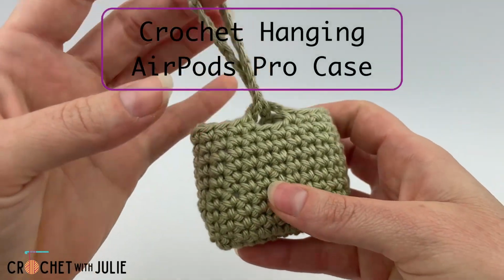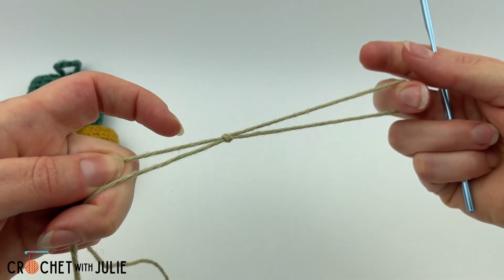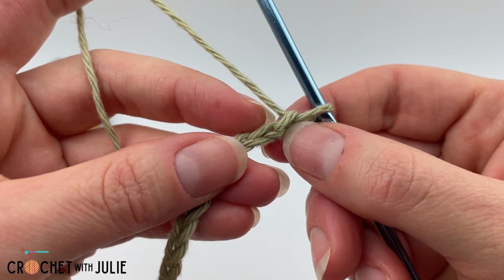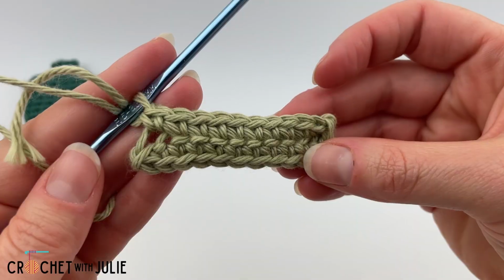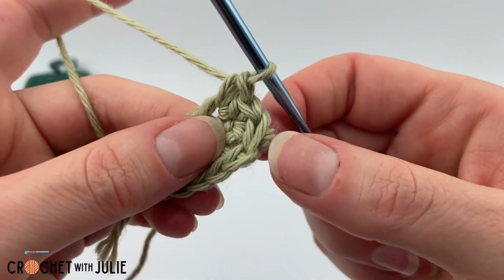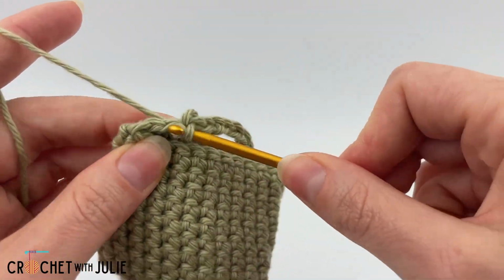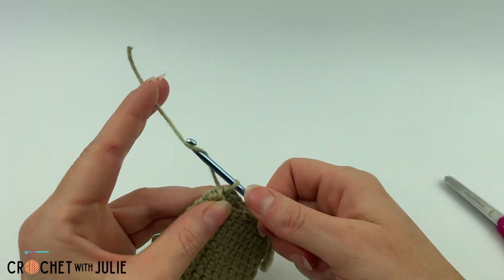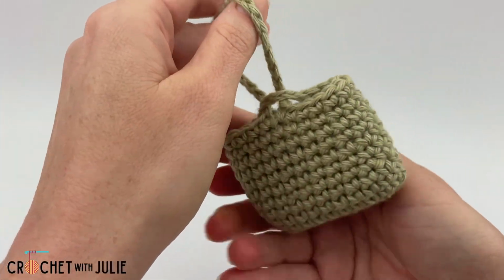Easiest Crochet Airpods Pro Case Tutorial and Pattern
How to CROCHET a hanging AIRPODS PRO CASE?  In this easy crochet tutorial, I show you how to crochet a case for your AirPods Pro that can hang from a purse or hook!  This FREE crochet pattern is a great beginner crochet tutorial, and is ideal for crochet newbies!

AirPods Solid Crochet Case FREE PATTERN:

Materials:
Crochet Hook: F/5/3.75MM
Yarn: KC 100% Cotton, Size 3 Lightweight, Color: Rainforest
~15 Yards

Attach yarn to crochet hook using a slip knot.
Row 2: Place 1 SC in the BLO of each chain, then in the FLO of each chain to create an oval loop (12 SC on each side, 24 TOTAL).
Row 3: Working in  SPIRAL PATTERN, place 1 SC in each st in the row, starting with the 1st SC of the previous row.
Rows 4 - 11: Place 1 SC in each st in a SPIRAL.
Row 12: End the last row on one of the natural “folds,” making sure you have 10 rows on each side of the oval.  Place 1 SC in the following 5 st, then CH 4 and skip the next 2 st.  Place 1 SC in the following 11 st (after skipping the 2), then CH 25+ (increase this if you want your hanging loop to be longer).  Skip the next st, then place 1 SC in the next 5 st.  Place 1 SL st in the following st (you should be back on a fold).
Cut and tie off yarn.  Hide tail on outside.
Turn inside out.

Contents:
00:00 - Materials
00:44 - How to Slip Knot
01:31 - Row 1
02:00 - Row 2
03:42 - Row 3
04:42 - Spiral Pattern
05:06 - How to Count Rows
05:28 - Row 12
07:34 - Cut & Tie Off Yarn
07:40 - How to Hide Tails

My YouTube Setup:
700W Lighting Kit